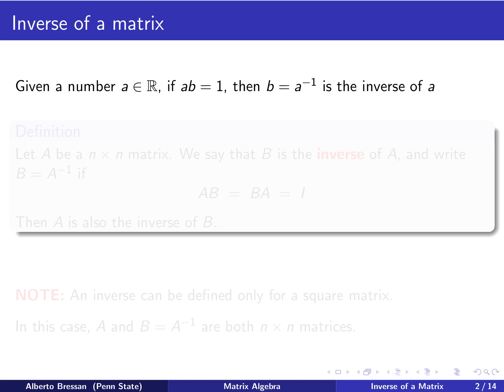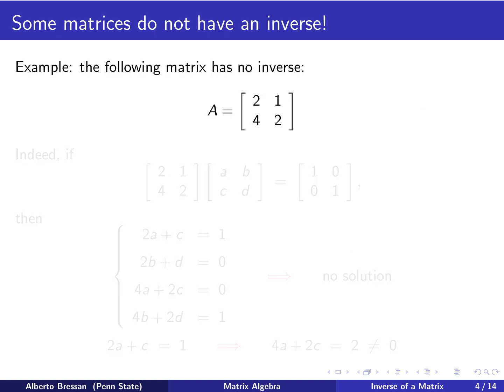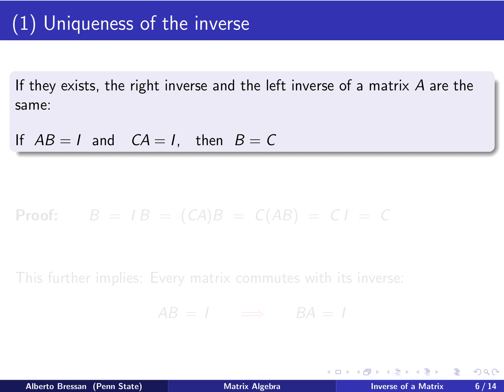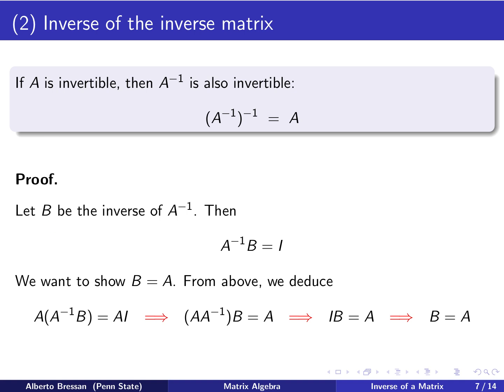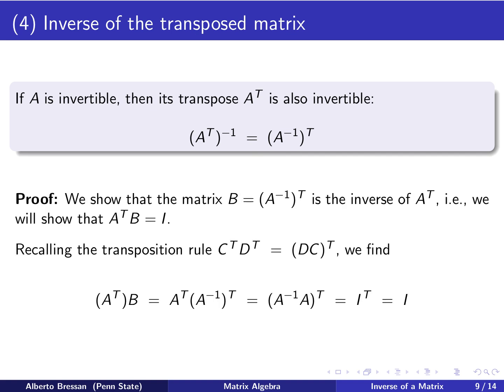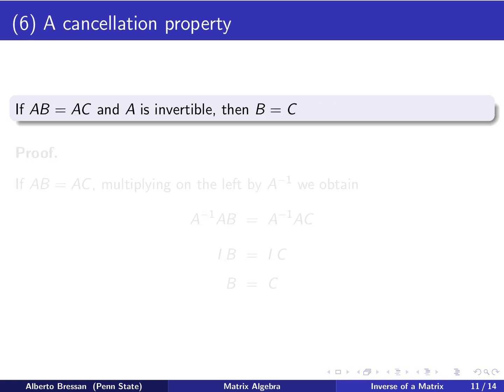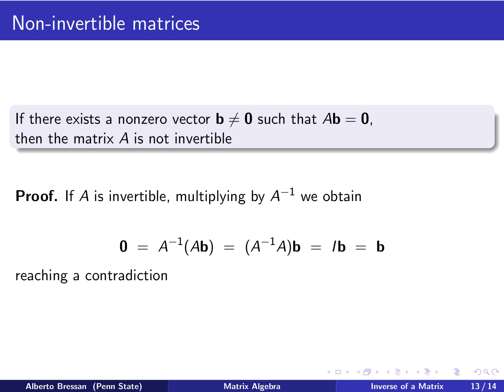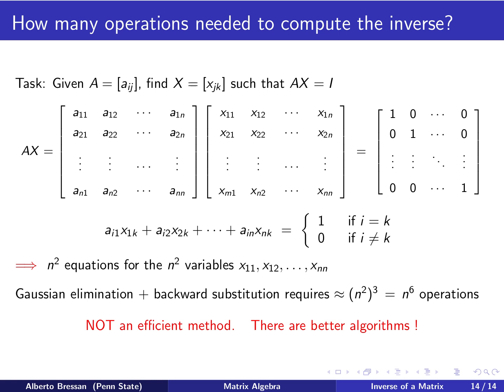Matrix Algebra Lecture 6: inverse matrix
Inverse of a matrix, definition, properties.